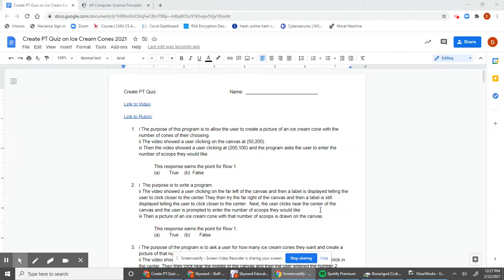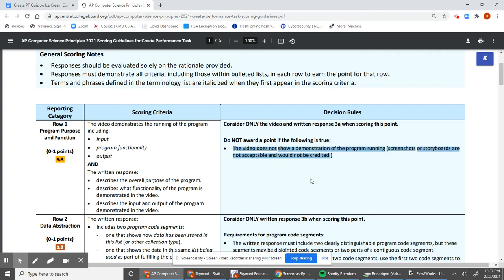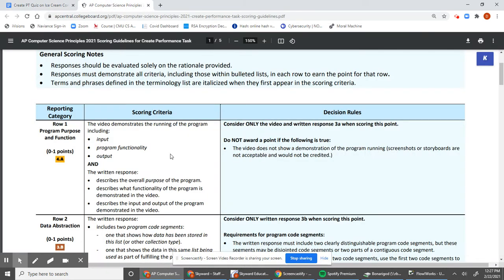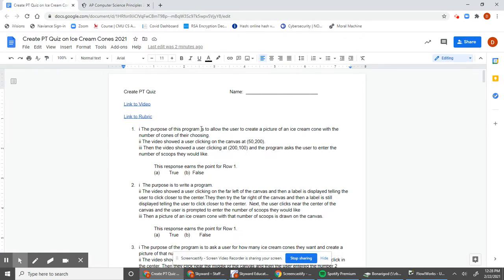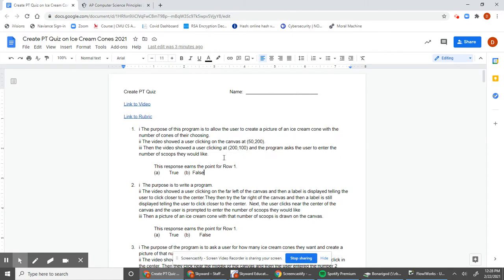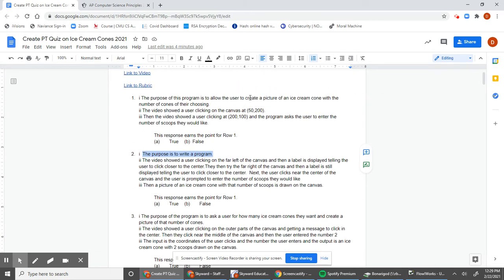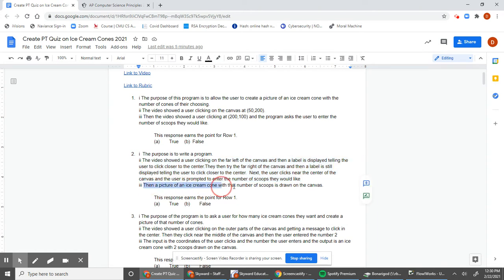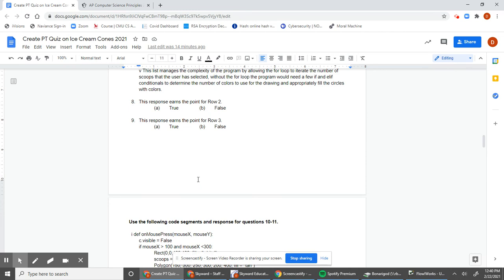Create PT Rubric Quiz #1-9